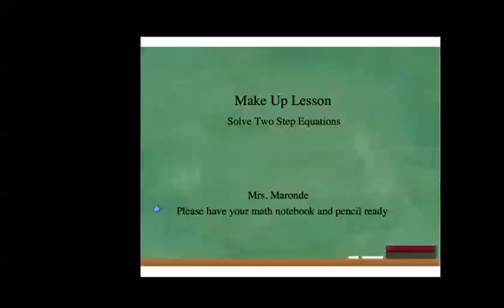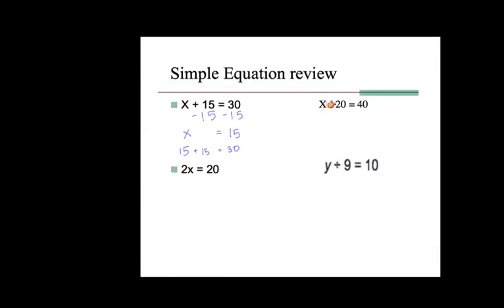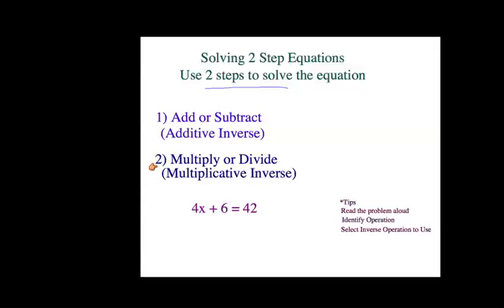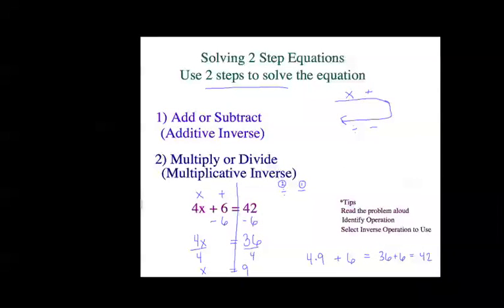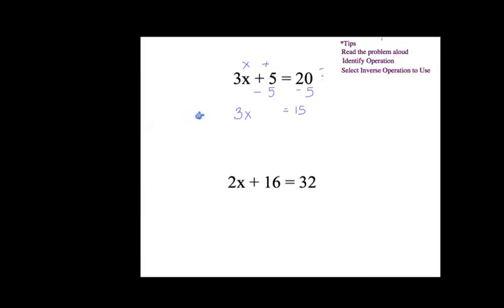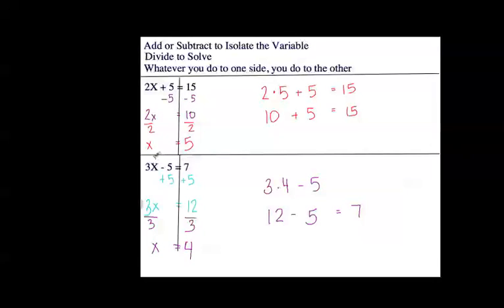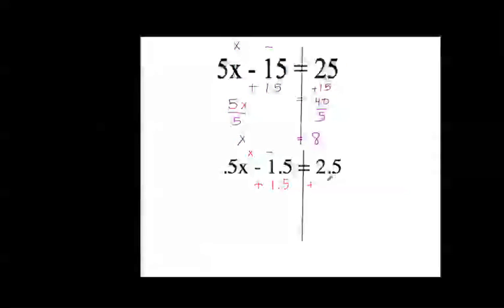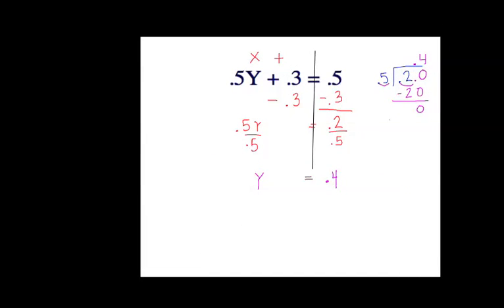Solving two step equations